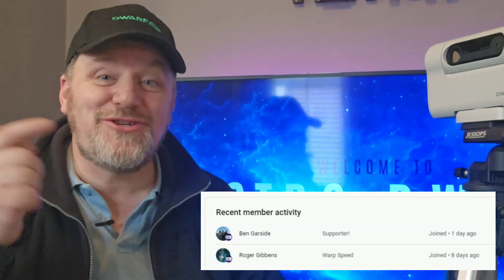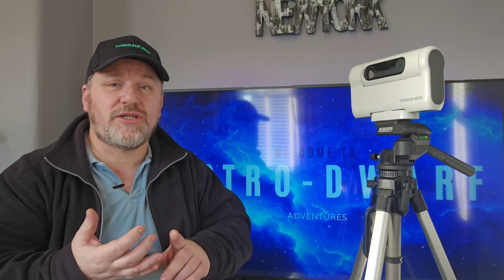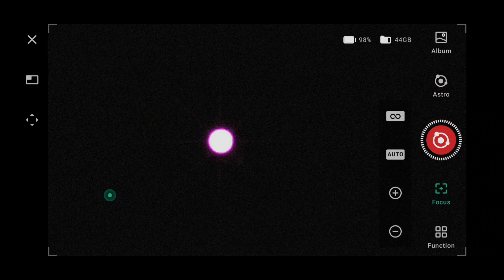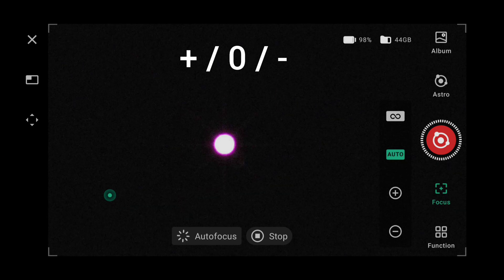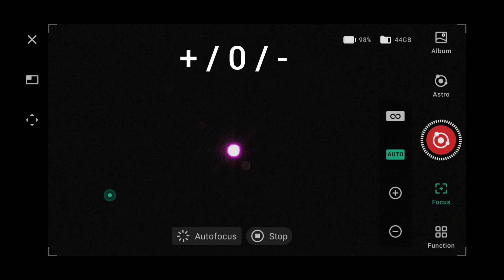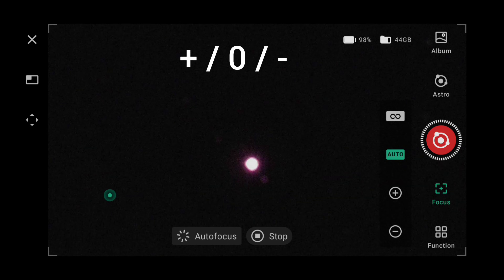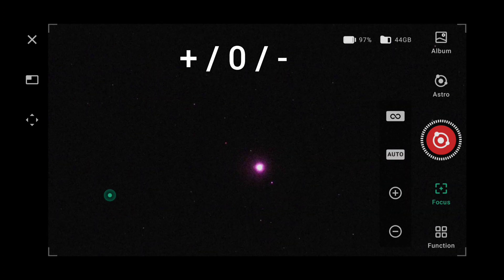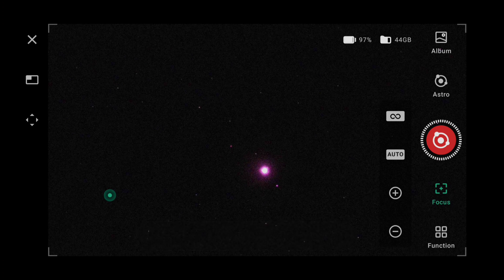Dwarf 2 Updated Auto Focus | Final Chance To Enter Giveaway!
If you would like to get yourself a Dwarf 2 Smart Telescope then please follow this link:

[***Useful links:***]